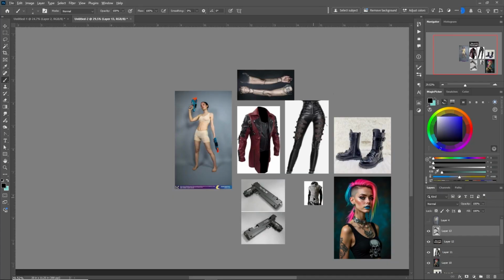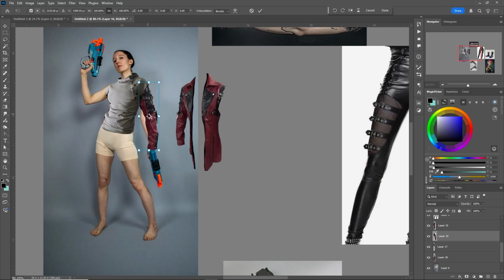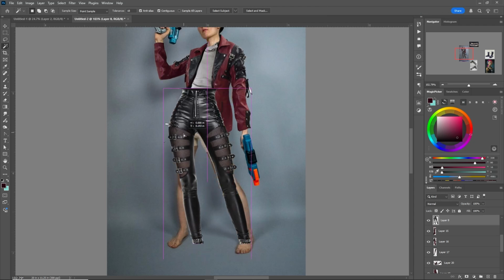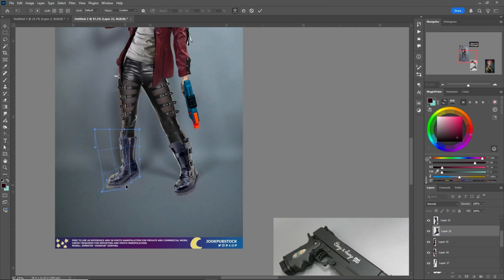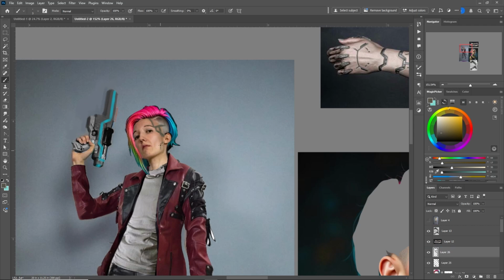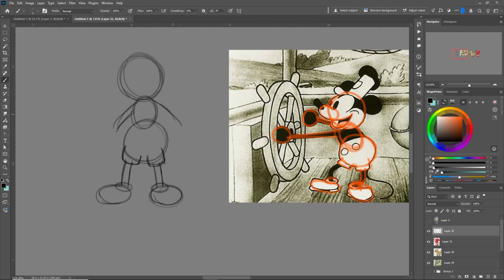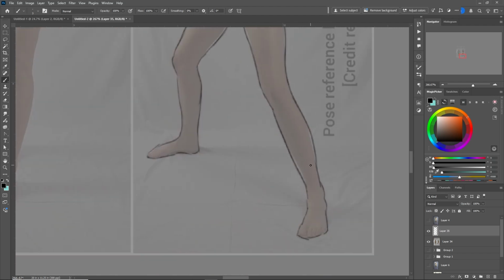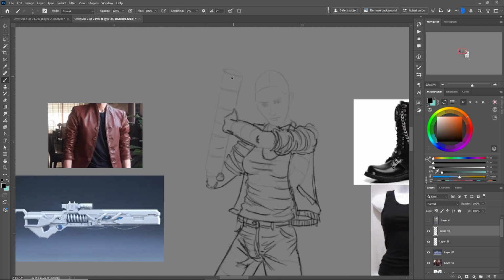Simple Tricks to Design Game Characters Without Art Skills!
Often times I teach a class on modeling and they are asked to do concept art. Here is some quick methods to create concept art with out having much skill in drawing or painting. You can quickly use photobashing, tracing, or even shape reading depending on your assignments.

Used Jookpubstock and Posed Archives stock

0:00 Intro
0:30 Photobashing
13:20 Simple Characters
16:00 Linework